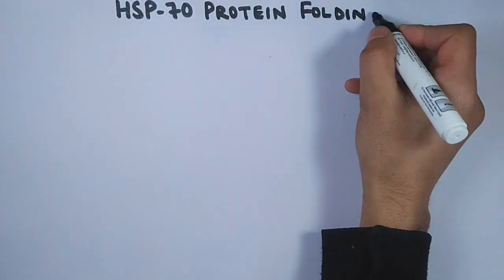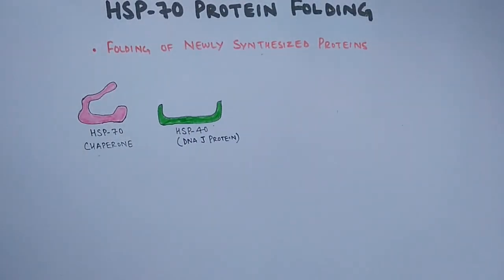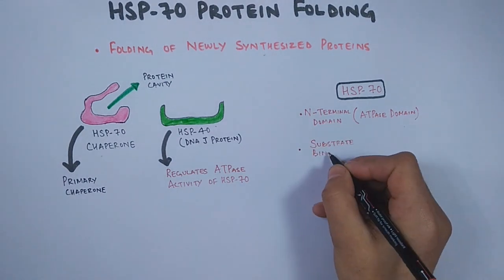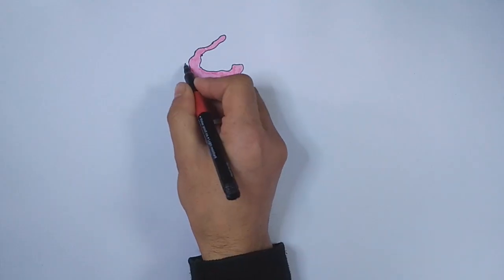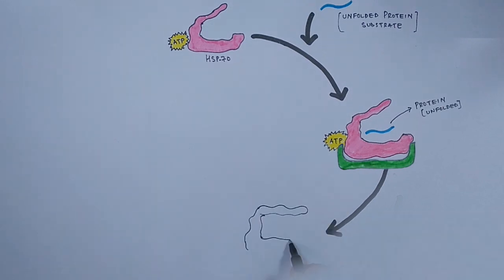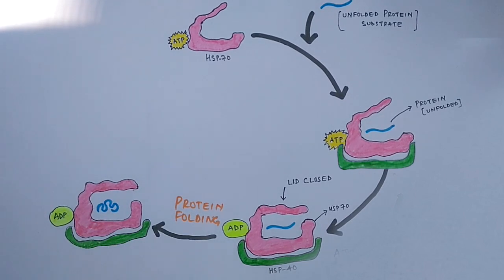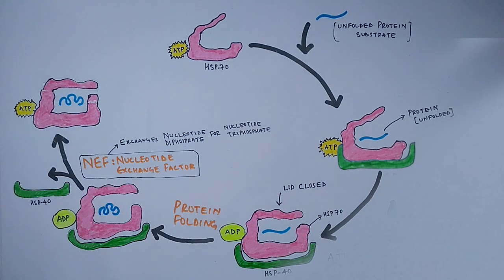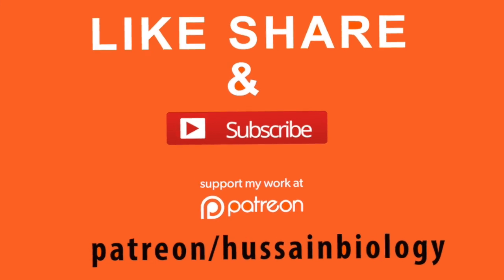HSP-70 / HSP-40 Chaperone Protein Folding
In this video we have discussed the HSP 70 chaperone system which includes the help from co chaperone called the HSP 40. The HSP 70 cannot work alone and needs HSP 40 for the regulation of ATPase activity. The Unfolded protein is recruited by HSP 40 towards the HSP 70 cavity and mediates the folding.